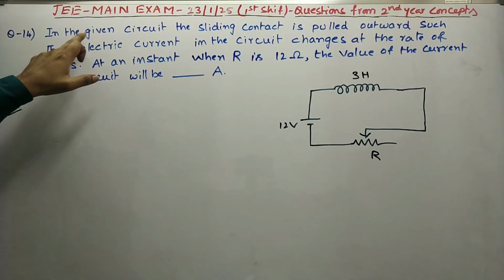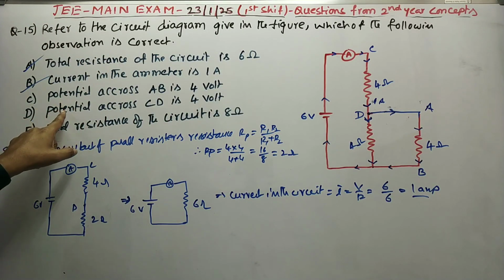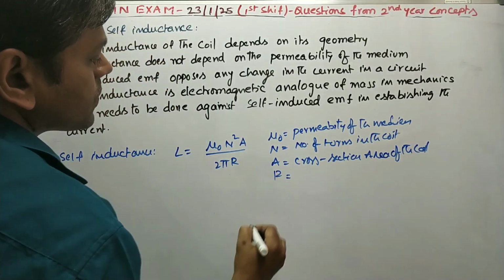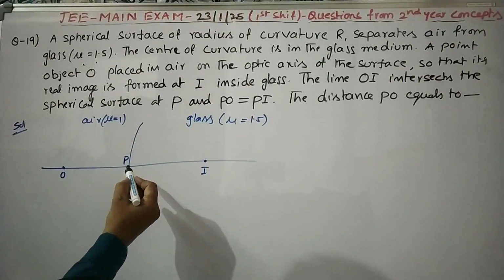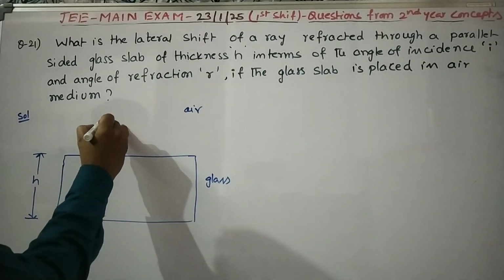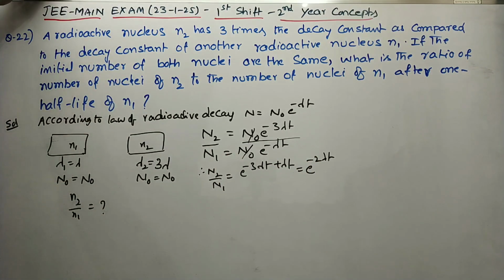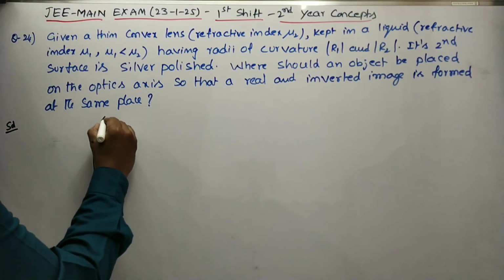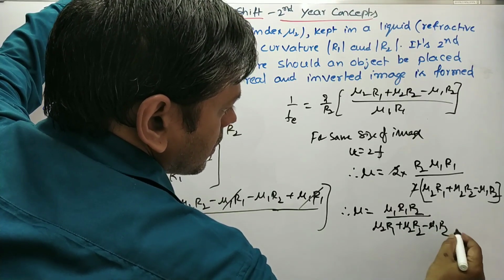JEE-MAIN EXAM (23/1/25)-Morning Shift-PHYSICS Paper solution from 2nd year concepts